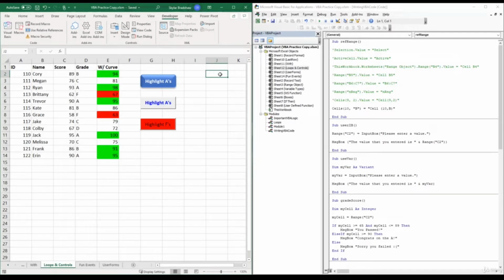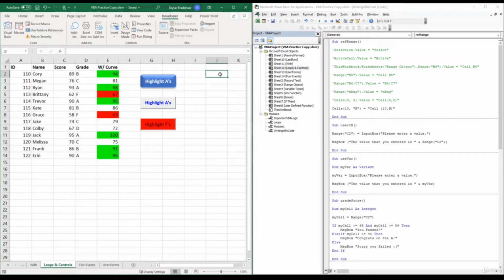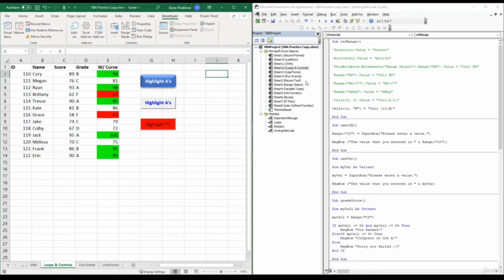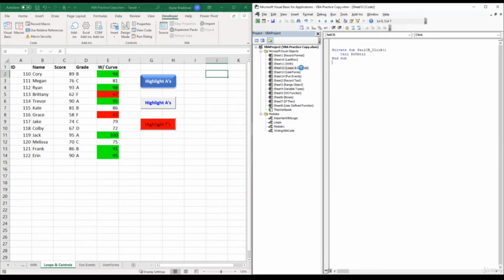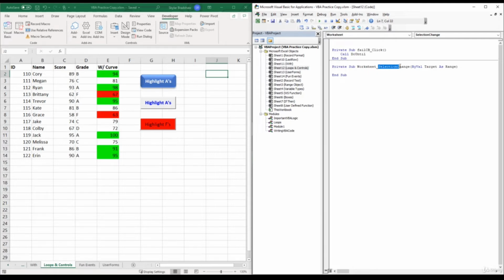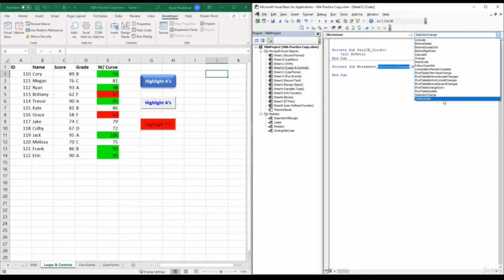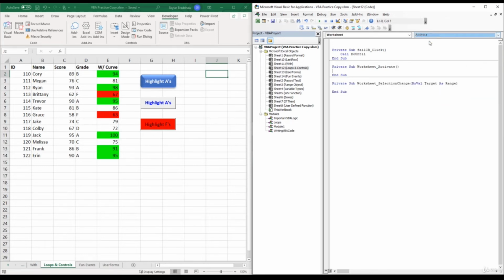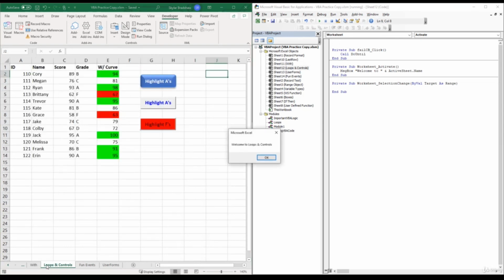3. Worksheet Events